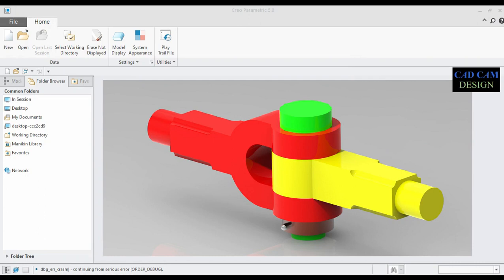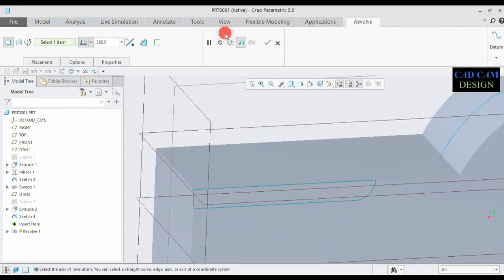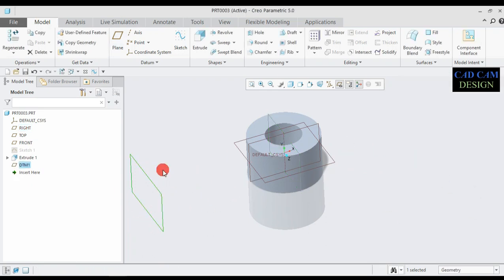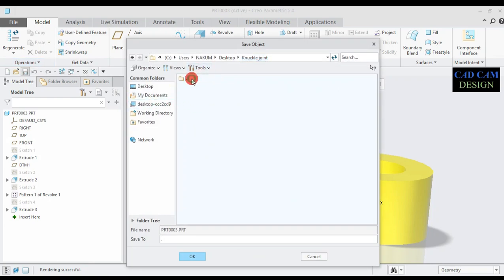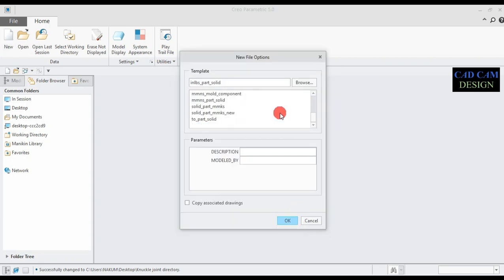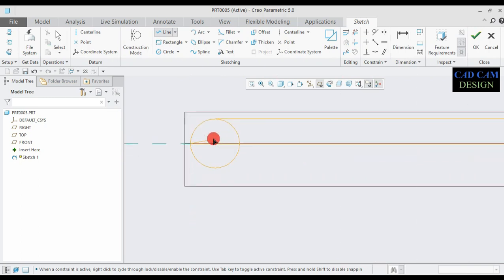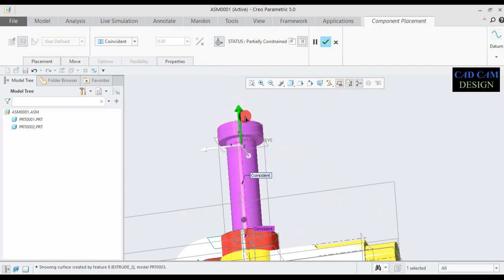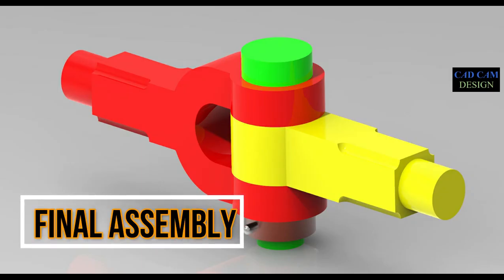CREO TUTORIAL NO #12 / KNUCKLE JOINT DESIGN AND ASSEMBLY IN CREO PARAMETRIC 5.0 ALL PARTS.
IN THIS TUTORIAL WE LEARN HOW TO MAKE A DESIGN A KNUCKLE JOINT AND ASSEMBLY IN CREO PARAMETRIC 5.0.
AND WE WILL PROVIDE SAPERATE VIDEO OF ALL  PART OF KNUCKLE JOINT AND ALSO 1 VIDEO PROVIDE FOR ALL KNUCKLE JOINT PART DESIGN IN COMBINE IN 1 VIDEO .
KNUCKLE JOINT PART IS
1.DOUBLE EYE END
2. SINGLE EYE END
3.KNUCKLE PIN
4 . COLLAR
5. TAPER PIN

AND IN THIS TUTORIAL

(ALL DIAMENTION ARE IN MM.)

 we will learn below tools or features (OPTIONS)   CREO PARAMETRIC 5.0

Extrude Surface
Extrude cut
Revolve command
2d sketch in to 3d
Etc.

AND ALSO SEE THIS BELOW SPECIAL OPRATION THREAD LINK IN SOLIDWORK